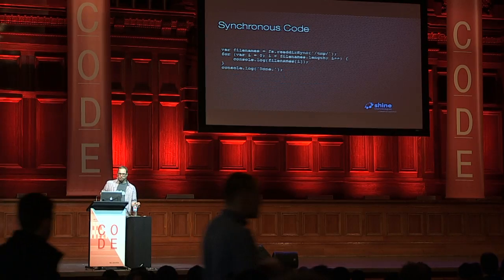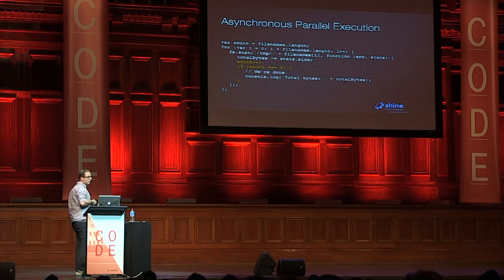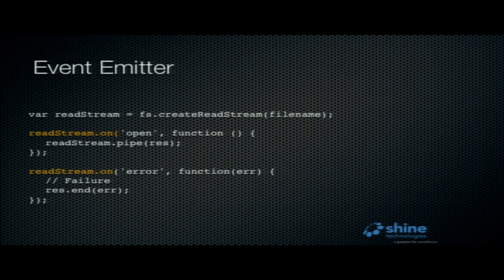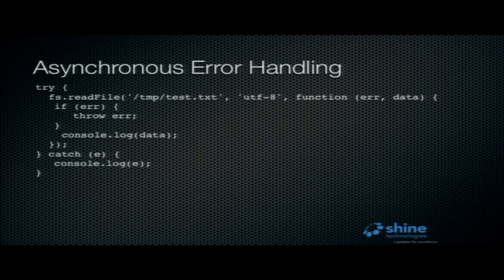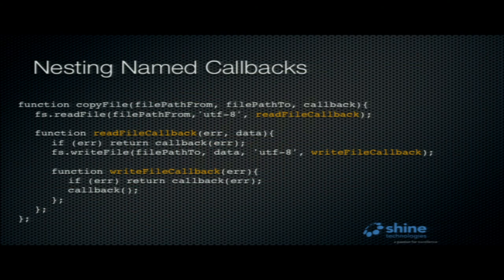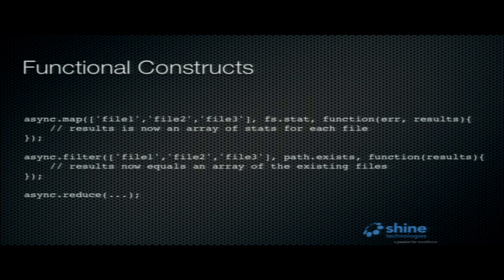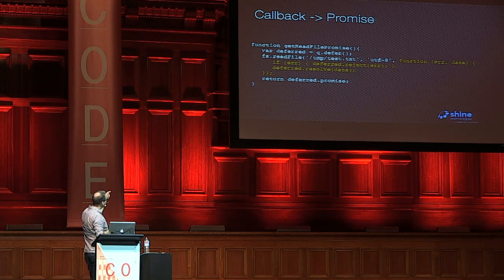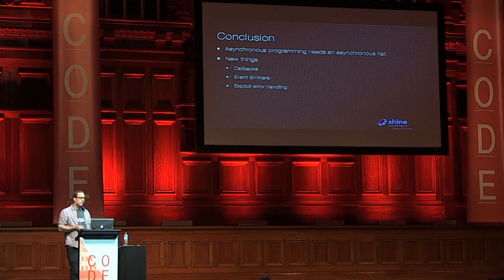Put on your asynchronous hat and node - Marc Fasel presentation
Node.js takes the asynchronous nature of browser-side JavaScript and extends it to the server. While a little bit of asynchronous in the browser never hurt anybody, going head-on with asynchronous programming on the server may put you in a whole lot of pain. At its best, server-side asynchronous programming has a significant pay-off: a blazing fast and highly scalable back-end. However, it's not for the faint-hearted, for if you're not careful you can end up with your head spinning in a bowl of spaghetti code. This presentation will explore the asynchronous workings of Node.js, describe asynchronous application code patterns, and show how to leverage asynchronous libraries to build scalable and maintainable Node.js applications.